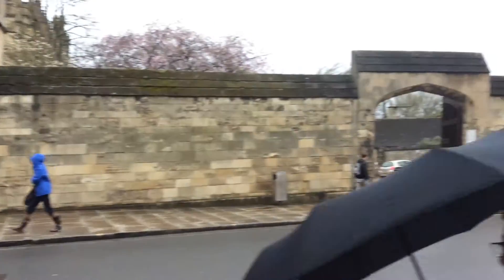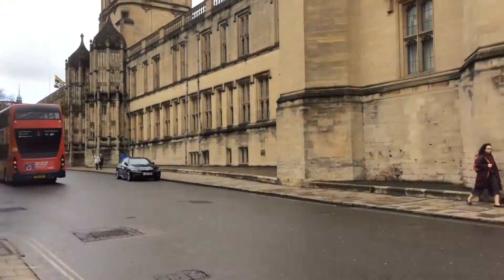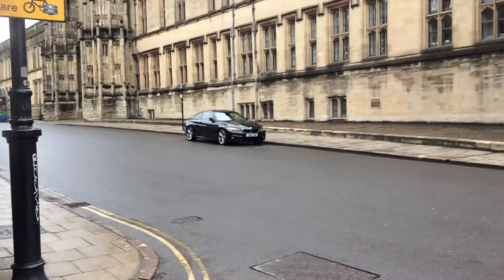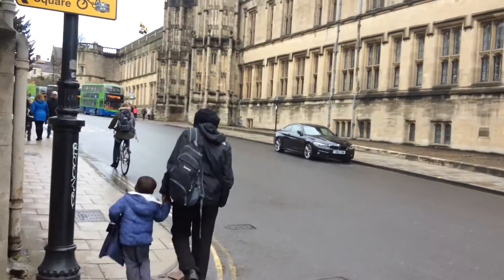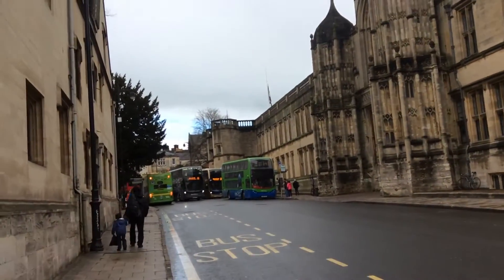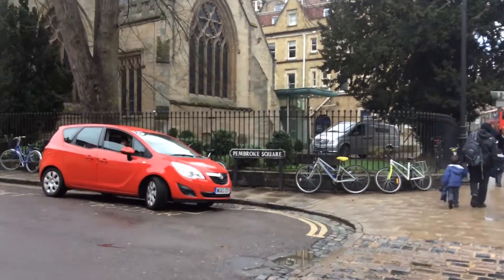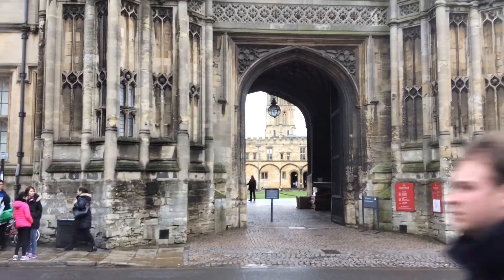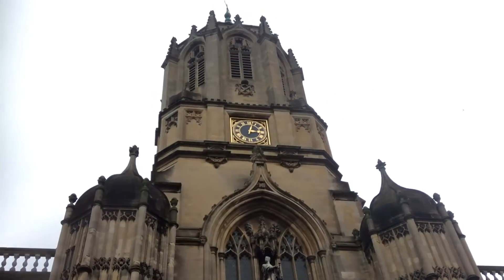walking around central Oxford by Christchurch college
Where's Oxford University?, you may ask.  The official answer is that's it's nowhere and everywhere.  Almost all of the colleges and museums are within easy walking distance of each other.  There are plenty of walking tours available.  Taken on Monday 20/March/2017.